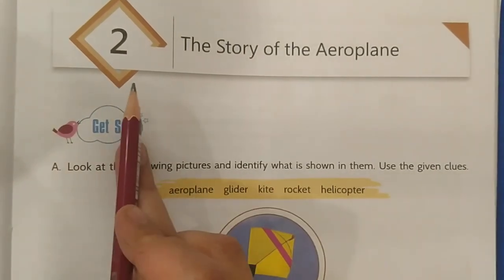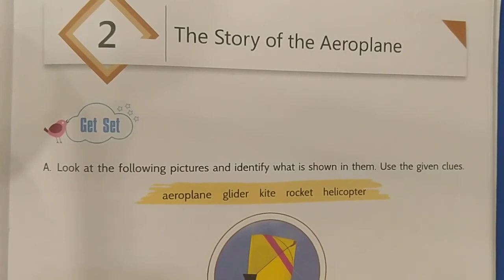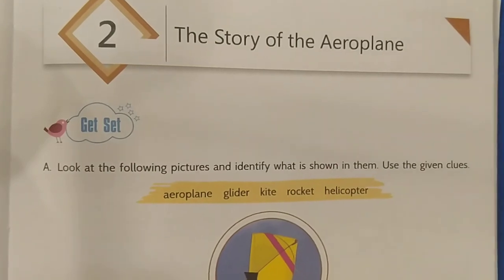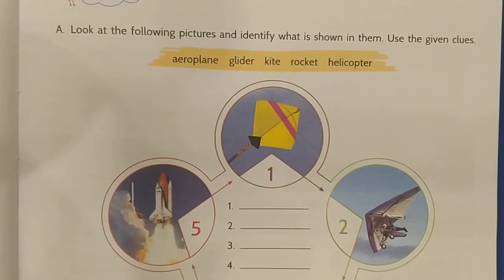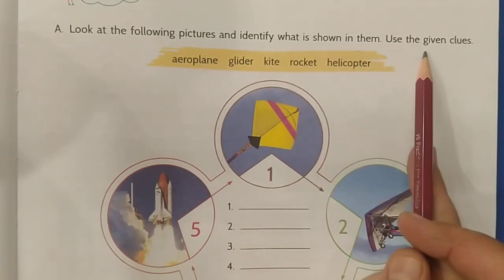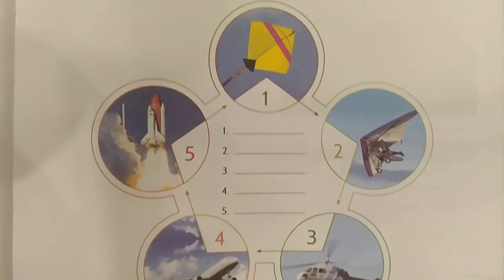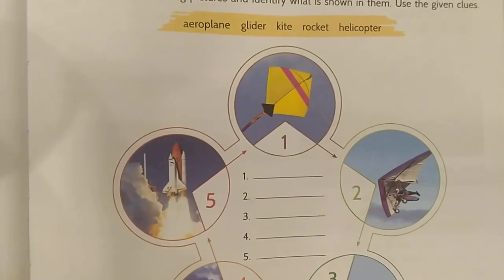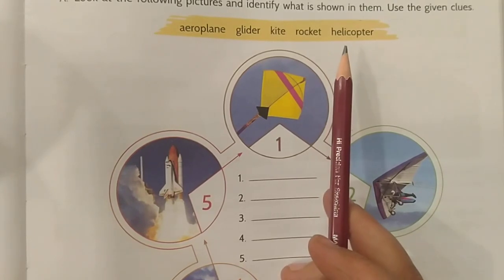The Story of the Aeroplane | Part 1 | Roots and Wings | Class 3 | Let's Learn English with Mitali